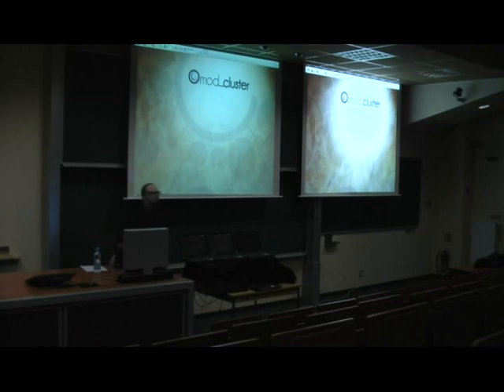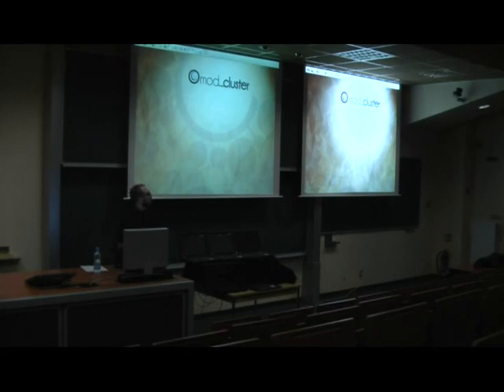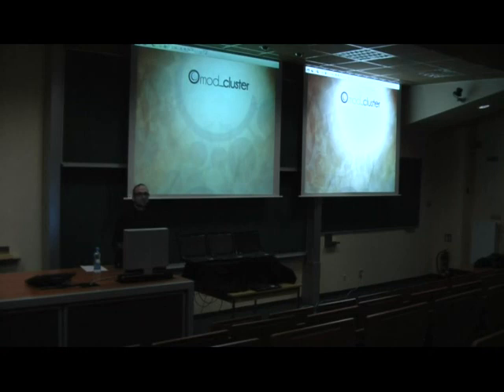JBug: mod_cluster demo by Michal Karm Babacek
mod_cluster demonstration in Red, Green and Blue, fireworks included.
People in the audience used their Android devices to send requests to the balancer. Depending on the worker node that had taken care of their session, their handhelds flickered with colours.